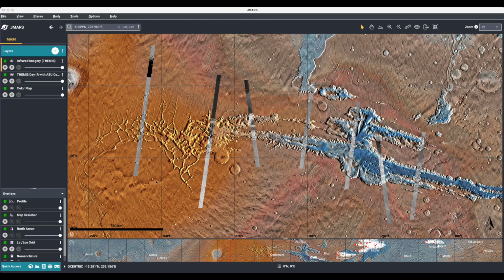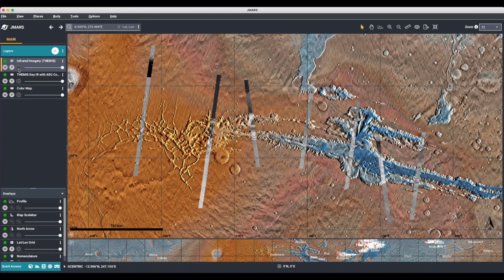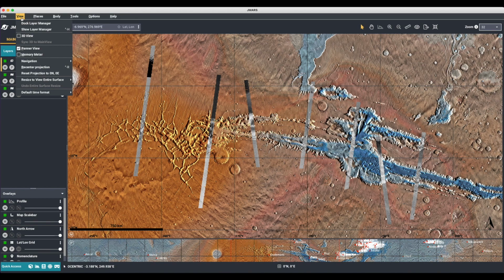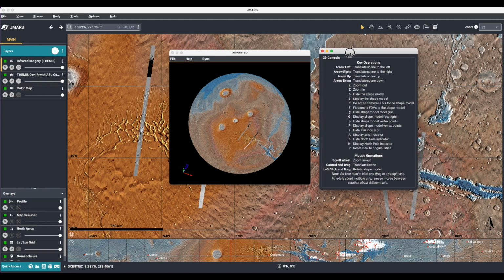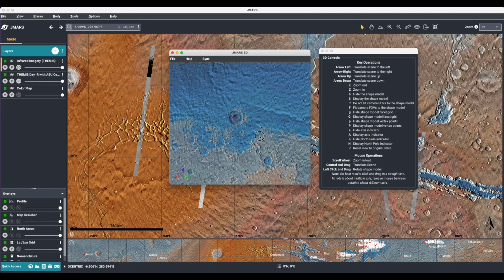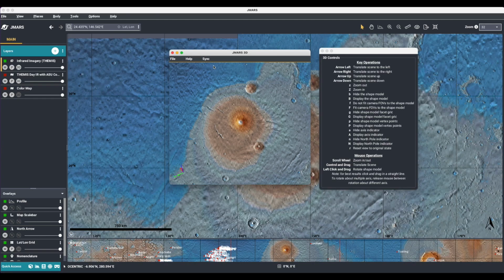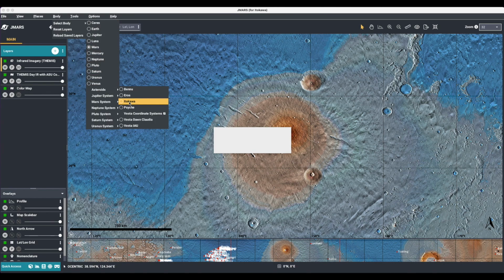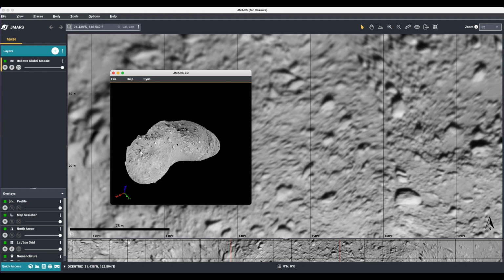3D Viewer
Learn how to use the 3D viewer in JMARS with this tutorial.